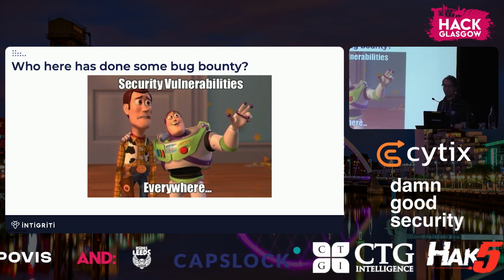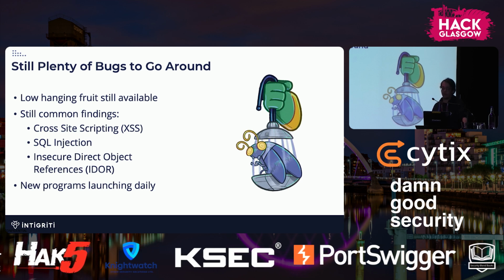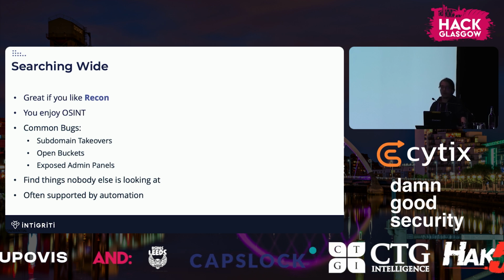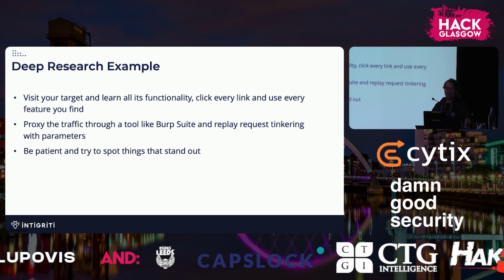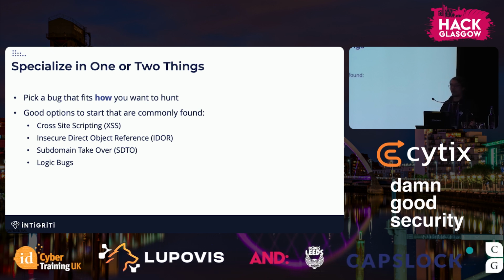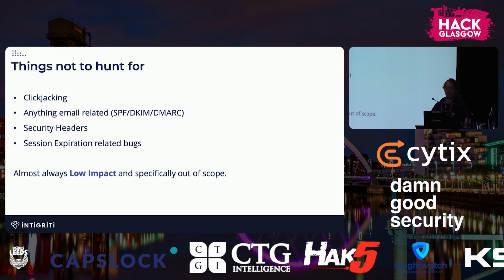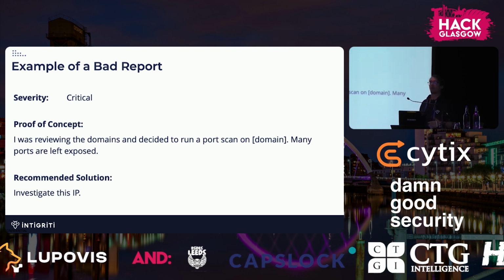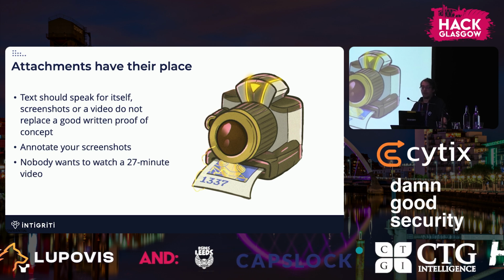Hack Glasgow 2025: Lennaert Oudshoorn - Getting started in bug bounty...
Lennaert Oudshoorn gave their talk entitled "Getting started in bug bounty, from picking a program to getting your first report triaged" at Hack Glasgow on Saturday 26th April 2025.

Talk abstract:
In this talk we will dive head first in to the first few steps as an aspiring bug bounty hunter, practical tips around selecting which programs to hack on, which approach to take to finding bugs, and how to write a clear report that sails through triage. The session contains many practical tips around the non-technical aspects of this but will also try to give some technical insights the listeners can directly apply to their bug hunting.